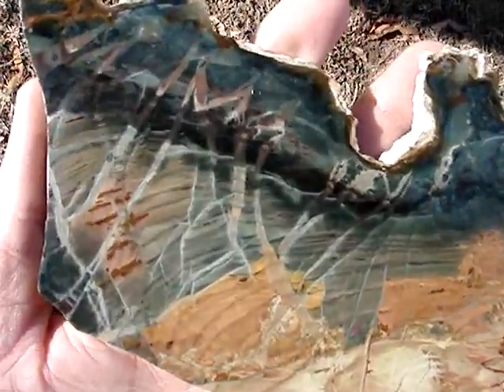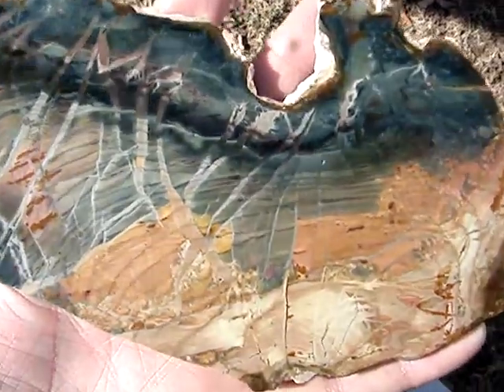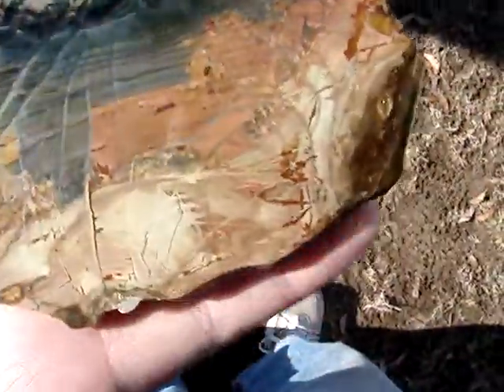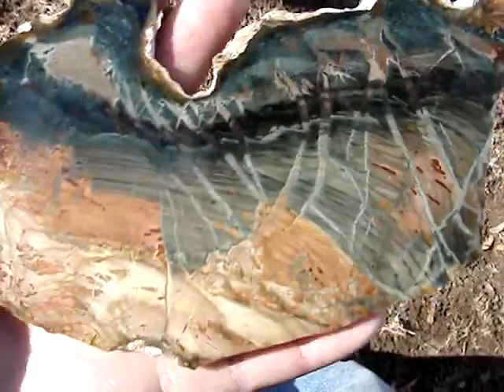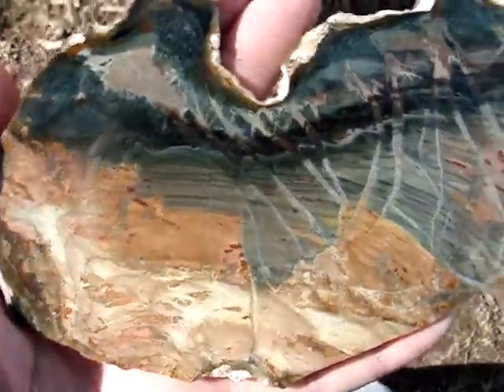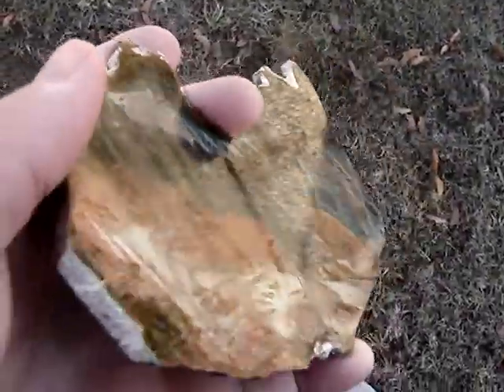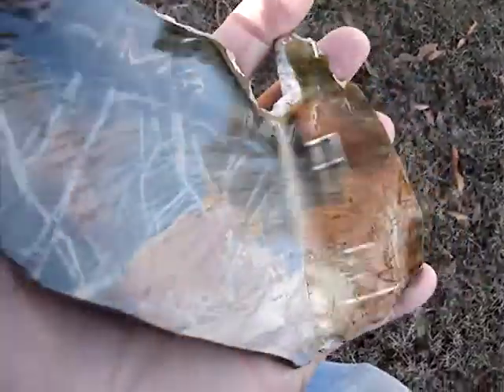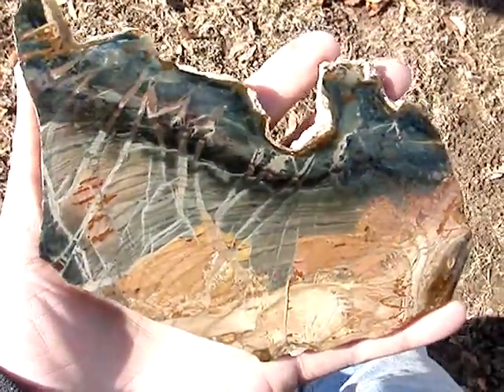Morrisonite 3_13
Morrisonite